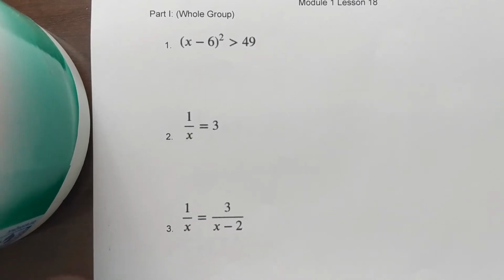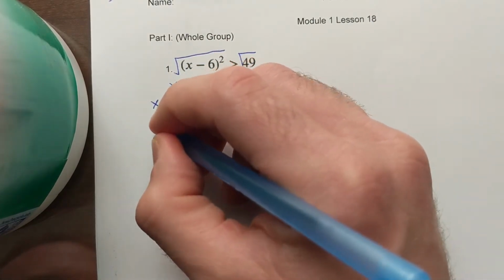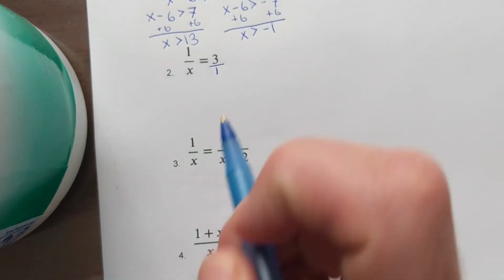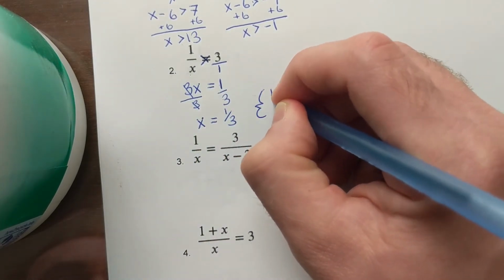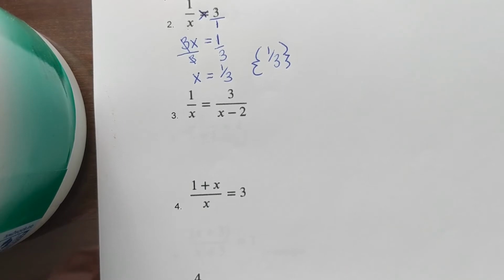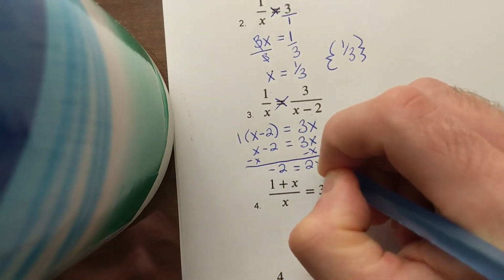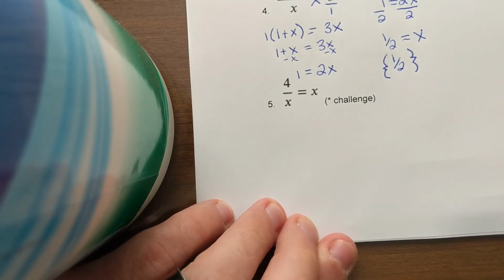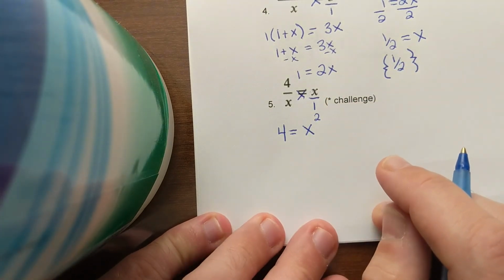Day 25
Module 1
Lesson 18